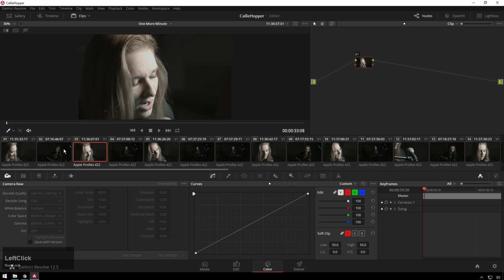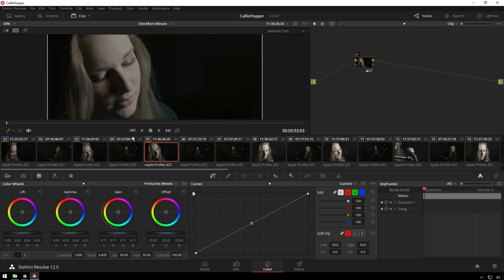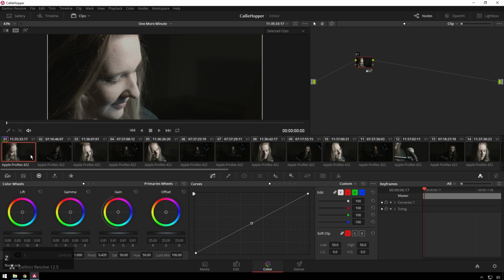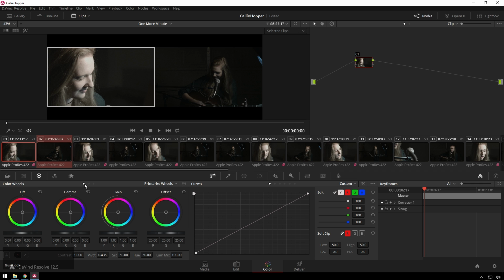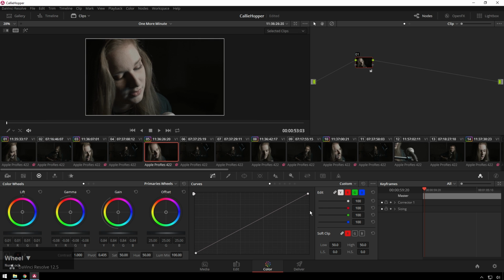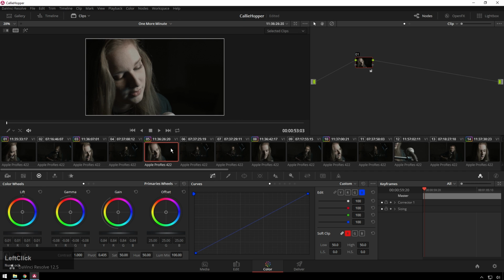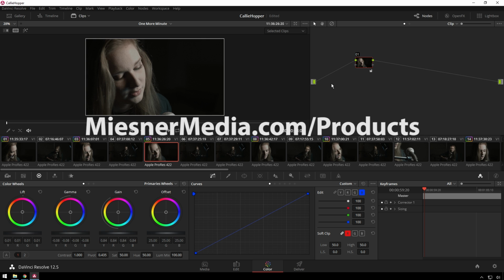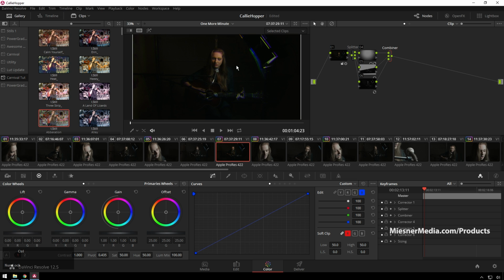Davinci Resolve Tutorial - Remote Grading is AWESOME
Remote grading is one of those amazing features that will knock hours off your workflow (if you use it right). Today Theo walks you through the basics of this great feature.

*Disclamer* Theo recorded this at 2:30 in the morning after a serious jam session with the Hamilton sound track, so forgive any extra goofiness ;)  Enjoy